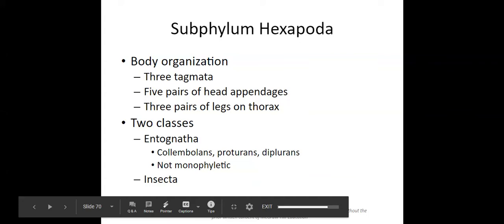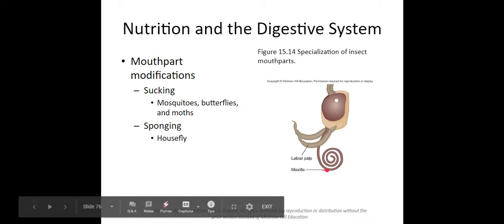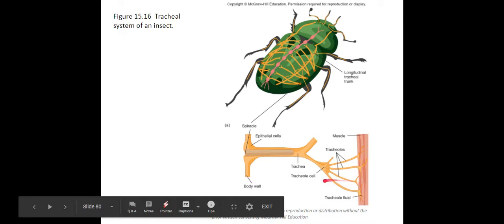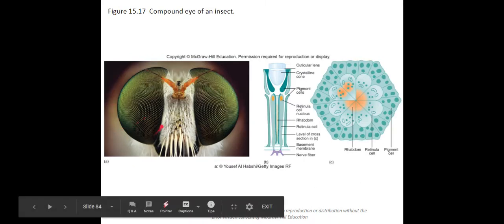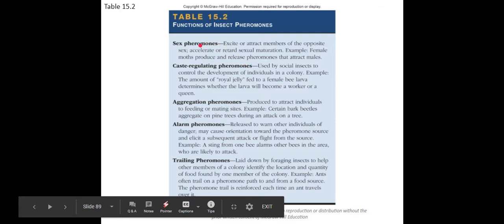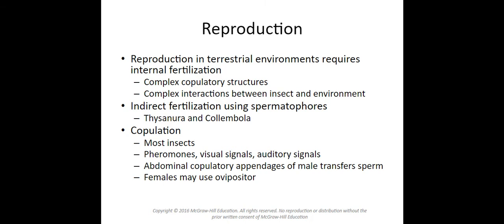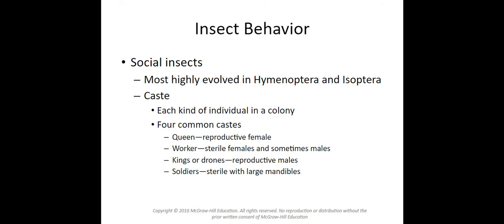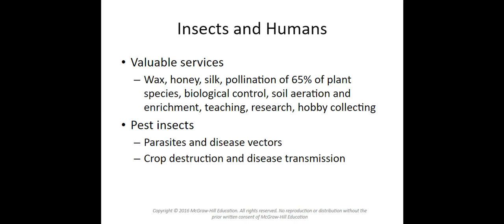Hexapoda Characteristics - Video 3